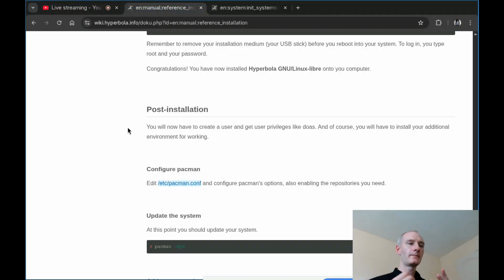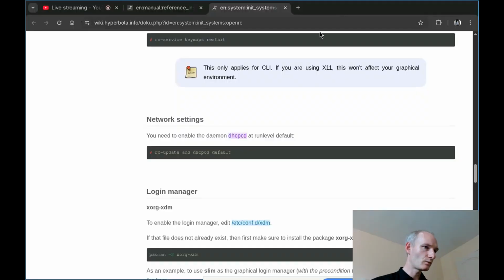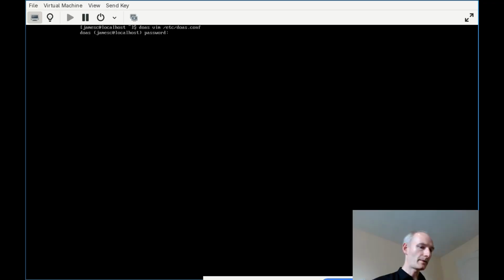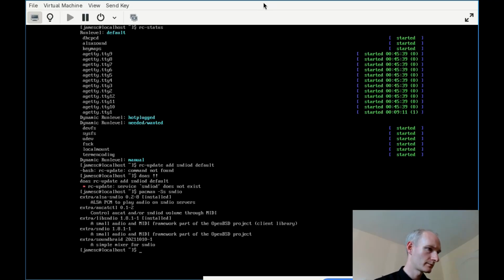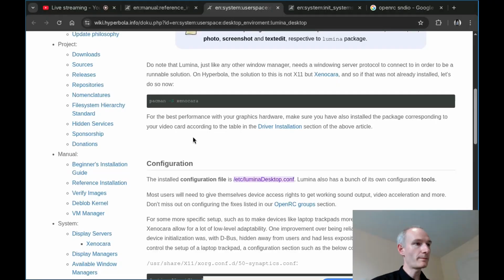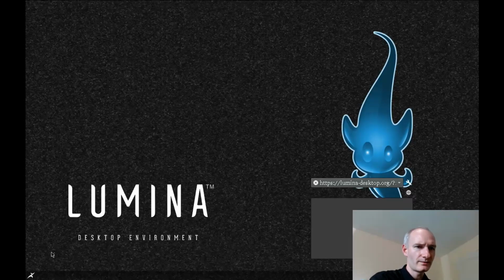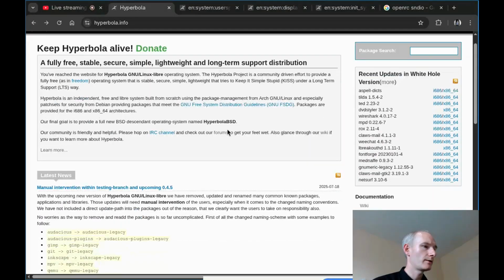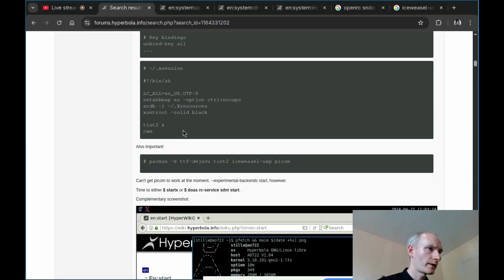Post-Install Setup Of Hyperbola GNU/Linux-libre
Now we can finally use this thing as some sort of desktop, including with a desktop environment, which is completely against my own principles!

BTC:
bc1q5sm5p2y7symrg724qudx72u7hf737plxyftf5n